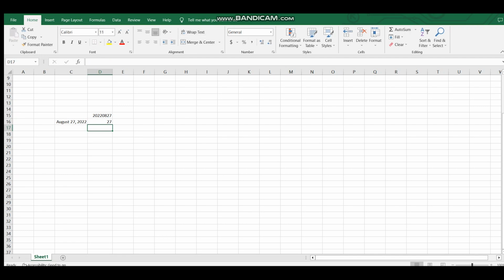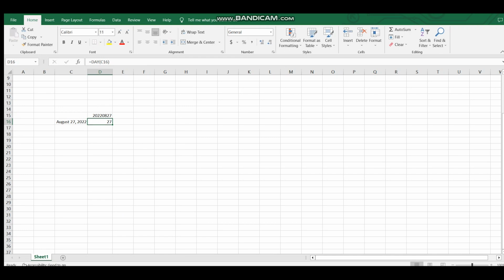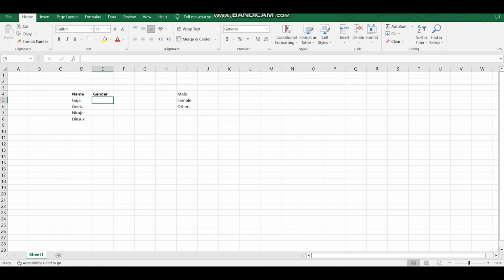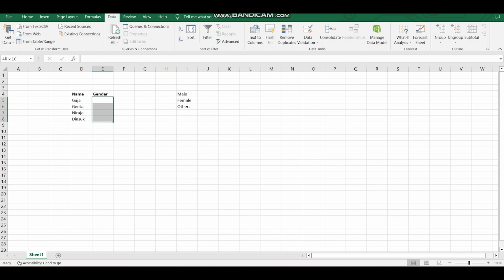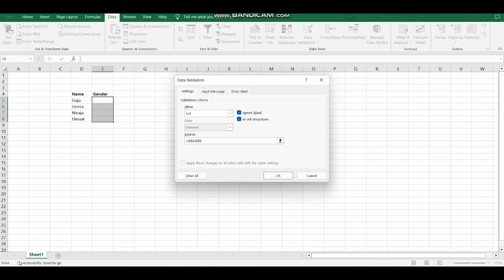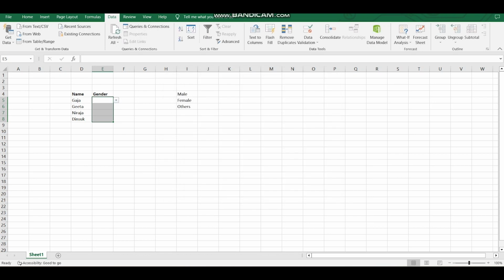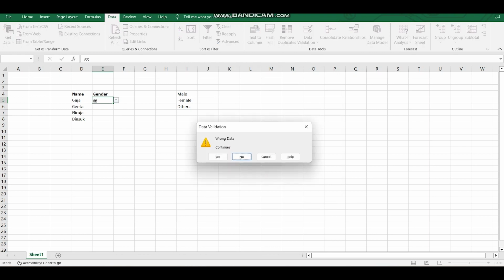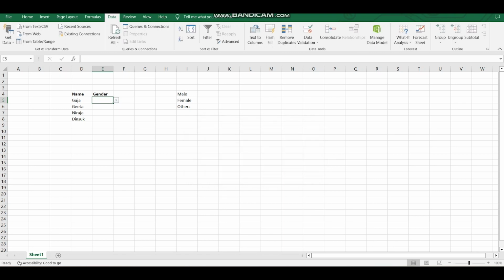How to use And formula and Data validation